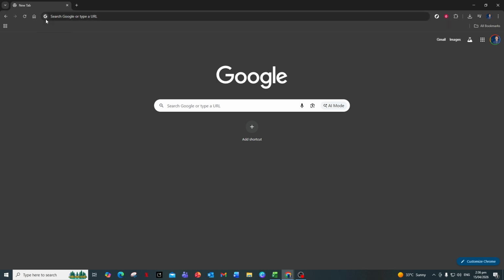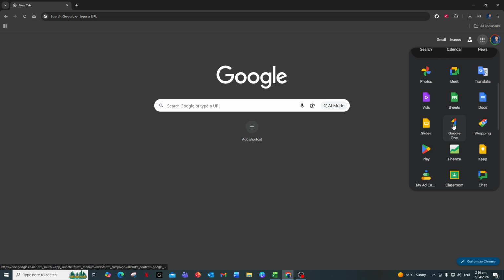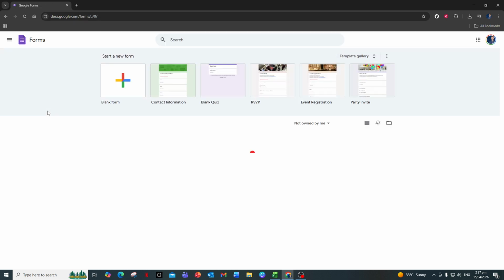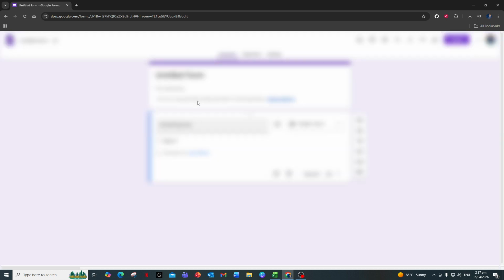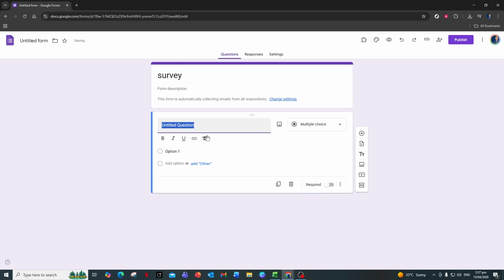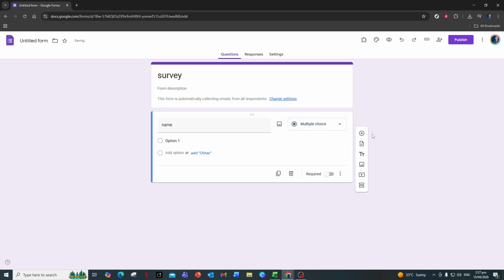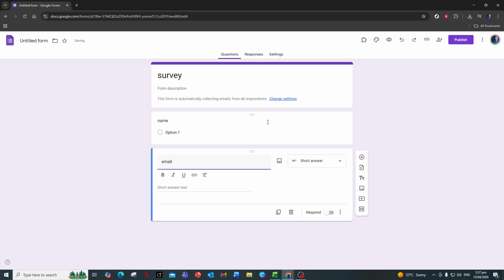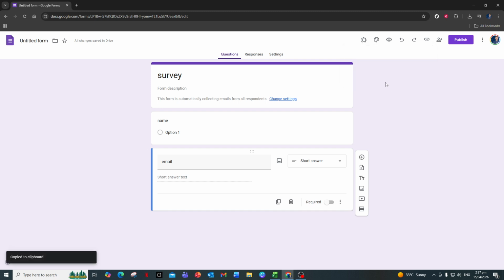How to create google forms and share link (Latest Update)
How to create google forms and share link

Learn how to create Google Forms and share the link with this easy step-by-step tutorial. This video is perfect for beginners, teachers, students, and professionals who want to create surveys, quizzes, or registration forms and share them quickly online.

In this tutorial, you will learn how to create a new Google Form, add questions, choose question types, customize your form settings, and generate a shareable link. You will also see how to shorten the link, adjust sharing permissions, and send the form via email or messaging apps.

Google Forms makes it easy to collect responses for surveys, feedback, quizzes, and event registrations in just a few minutes.